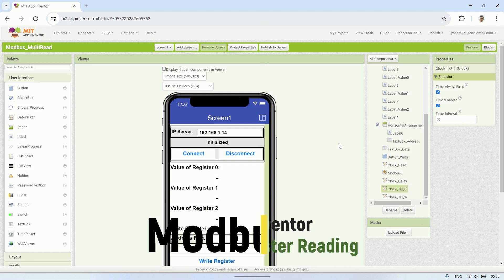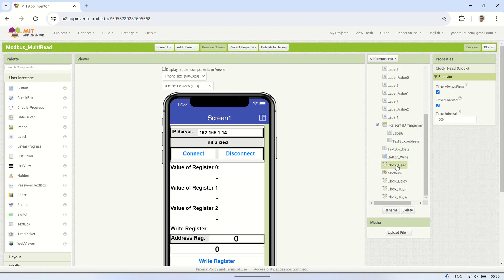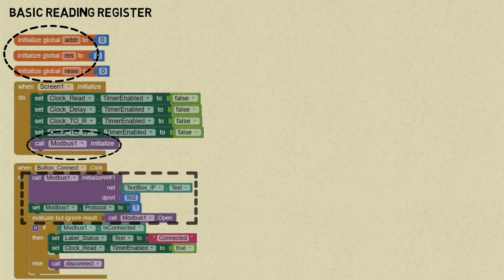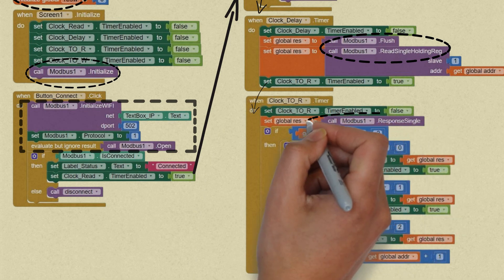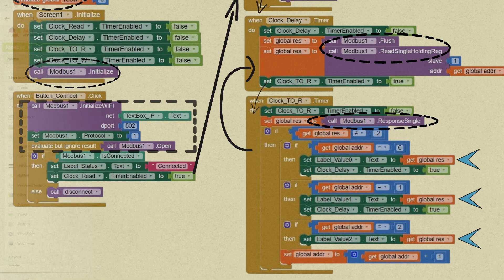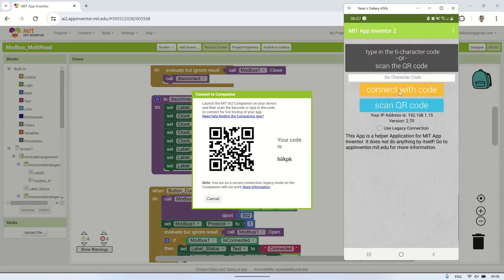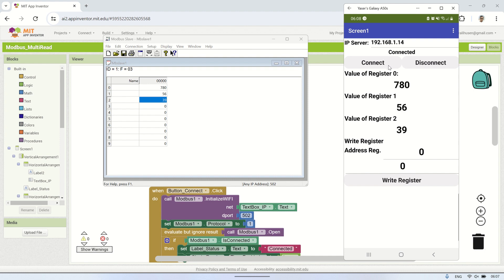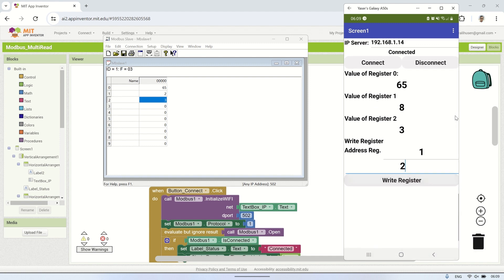Modbus TCP client with MIT App Inventor (Part 2: Multiple Reading Register & Writing)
In this video, we dive into creating a smartphone application that communicates with a Modbus TCP server using MIT App Inventor.
We cover the process of initializing the connection, reading multiple registers simultaneously, and even writing to registers.
With the use of clocks, we effectively manage reading intervals and handle timeouts.
Check out the video description below to download the application source code.